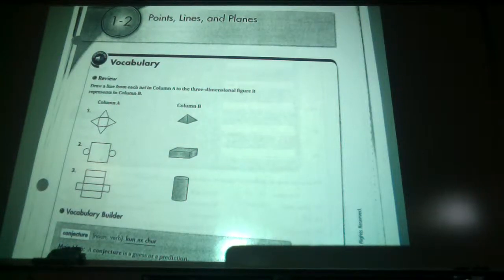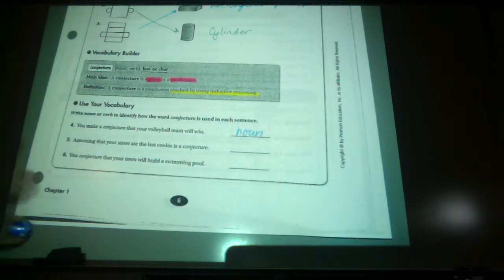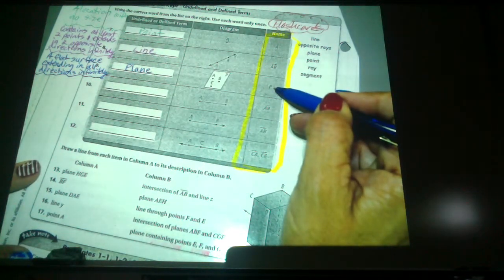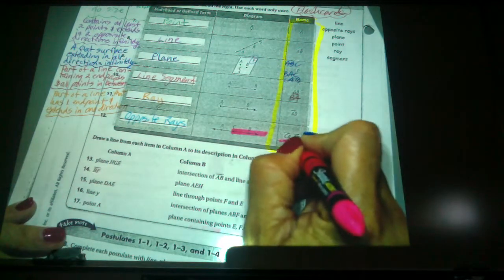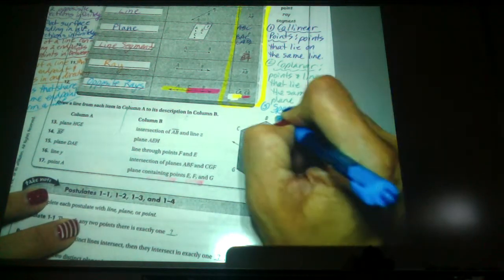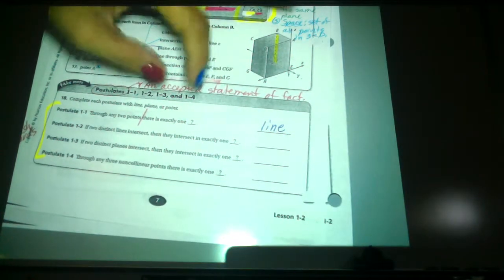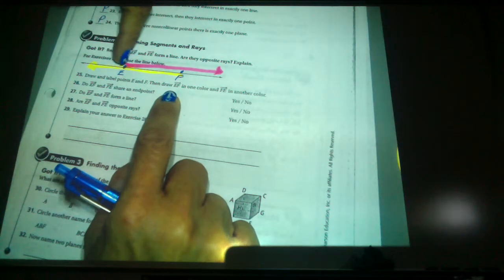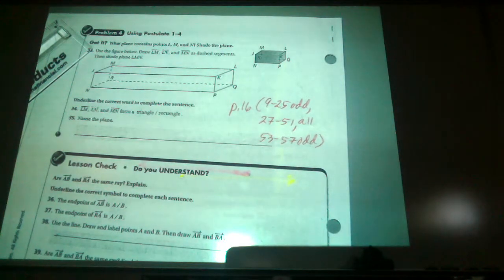Geo Lesson 1-2